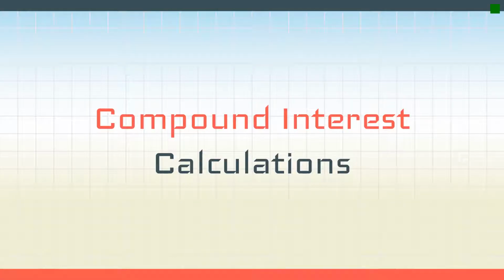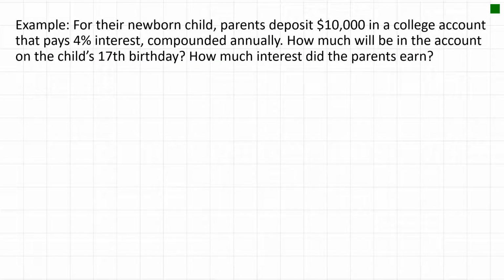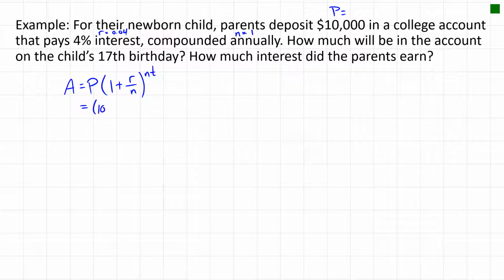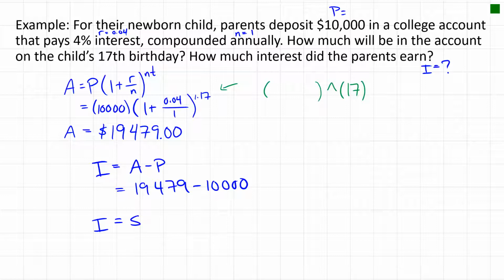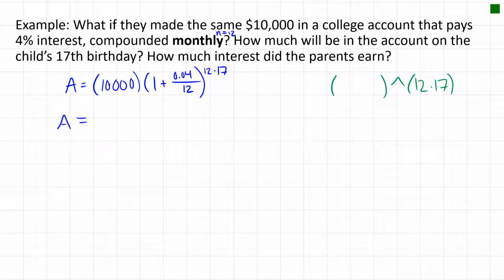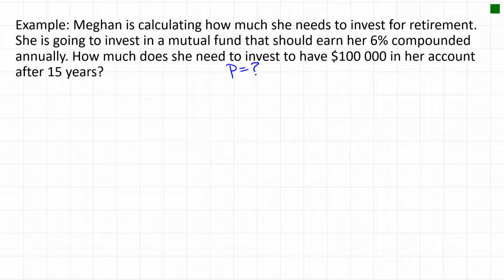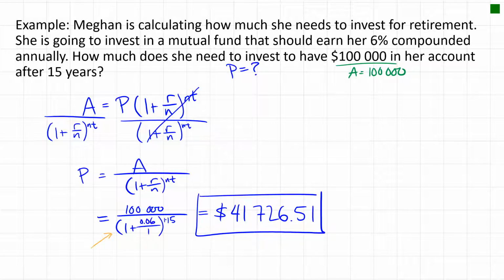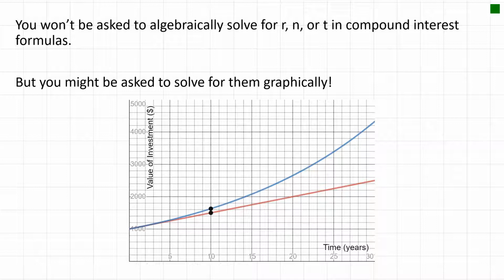u7 l2 s2 compoundinterestcalcs